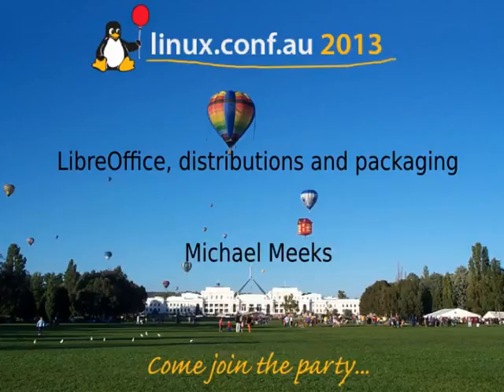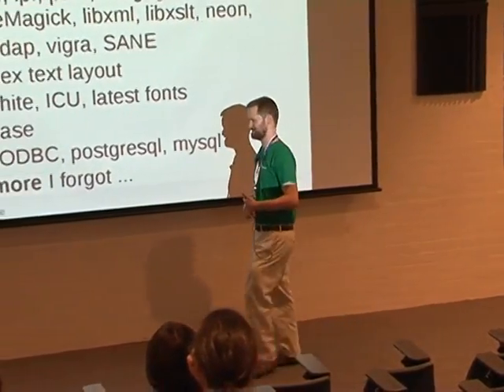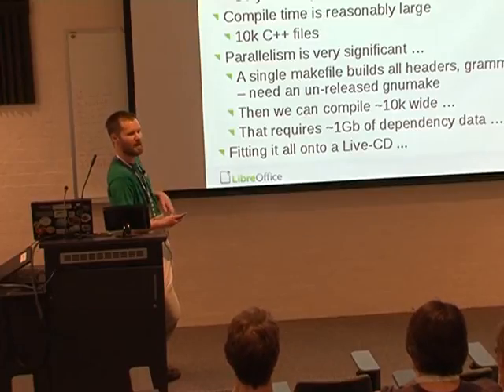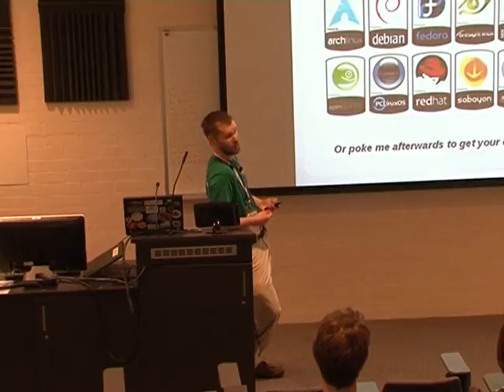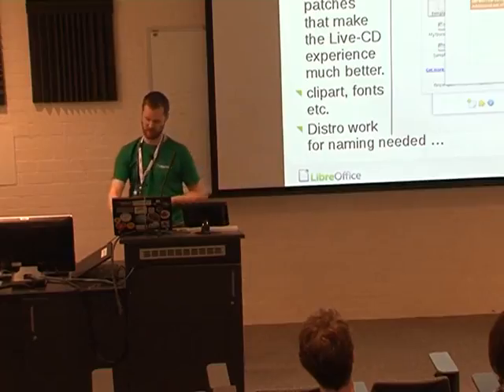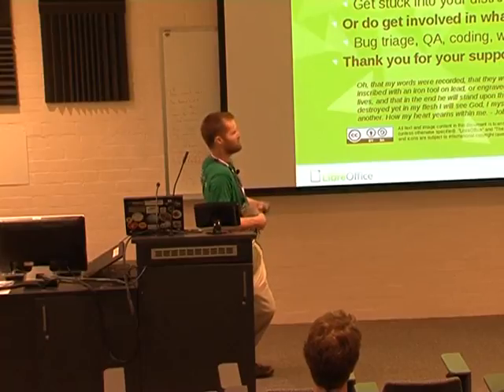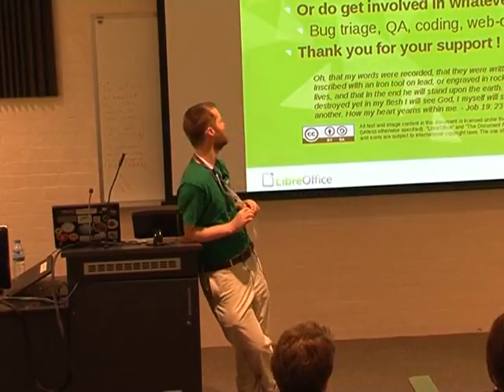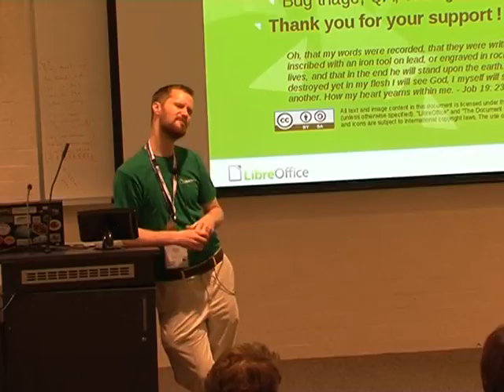LibreOffice, distributions and packaging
Presenter(s): Michael Meeks